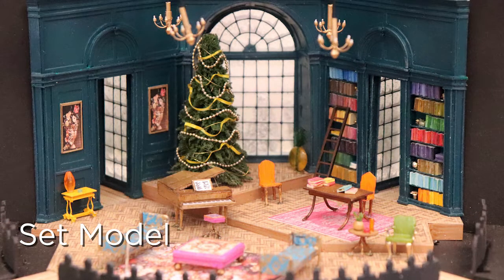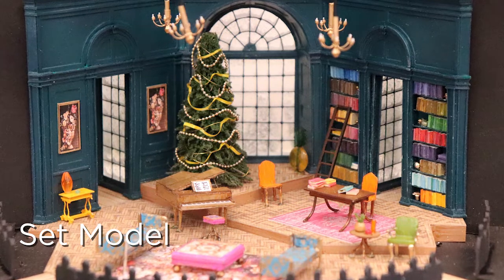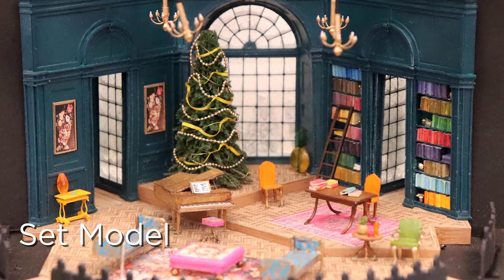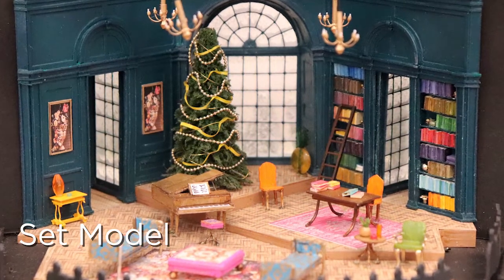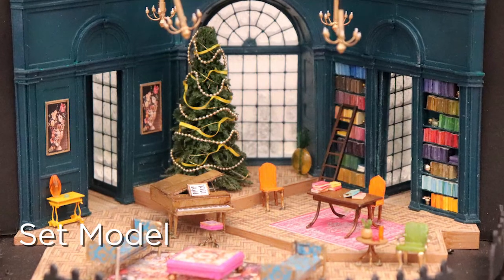Courtney O’Neill, Scenic Designer for “Miss Bennet: Christmas at Pemberley”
MilwaukeeRep.com
Facebook.com/MilwRep
Twitter & Insta: @MilwRep